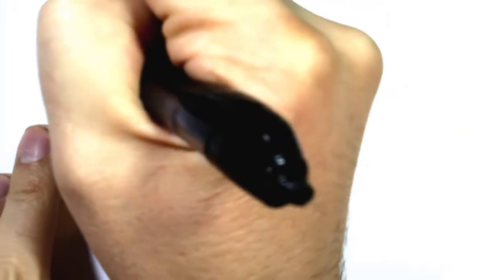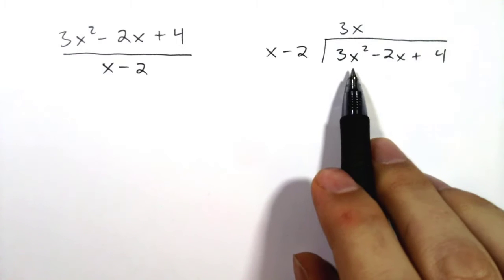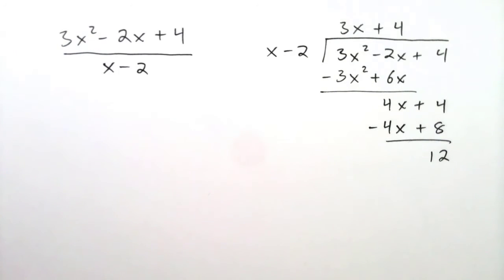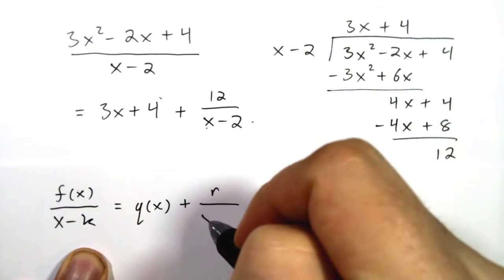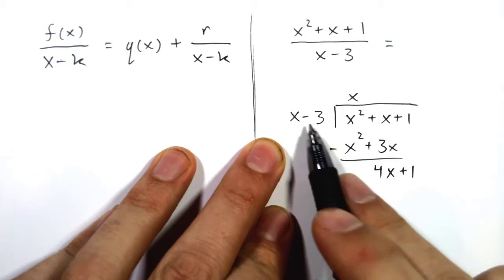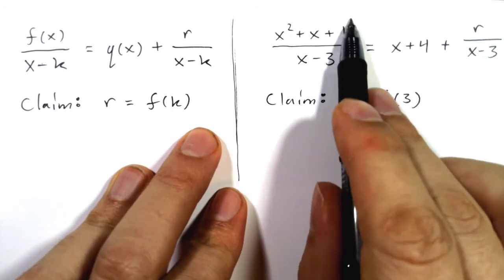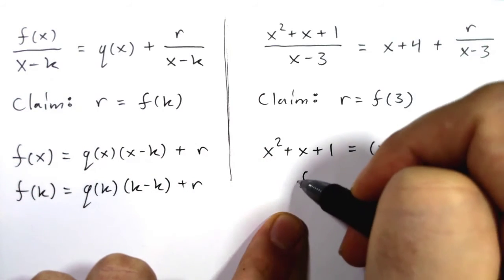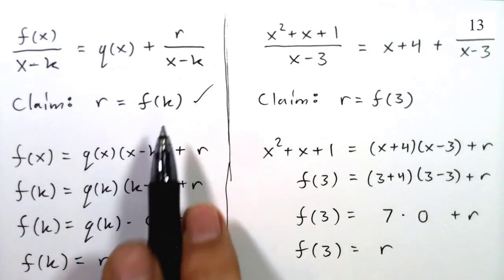The Remainder Theorem